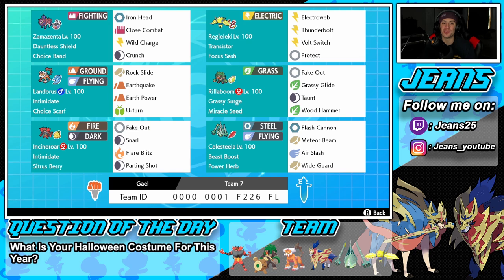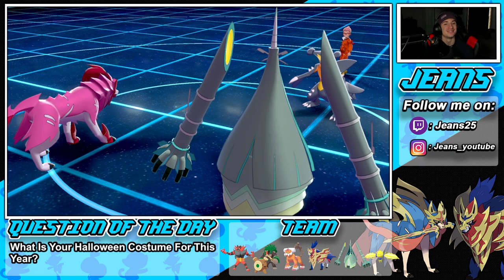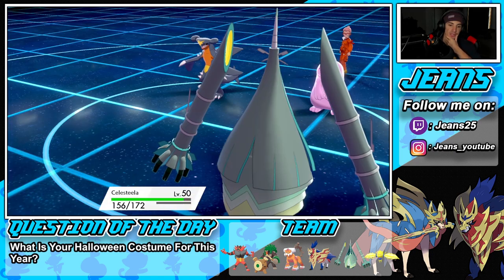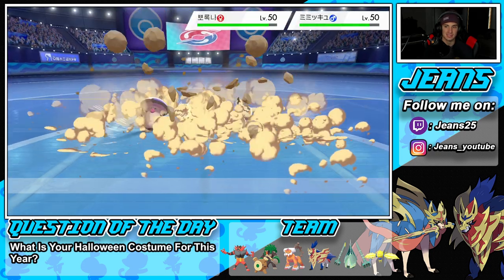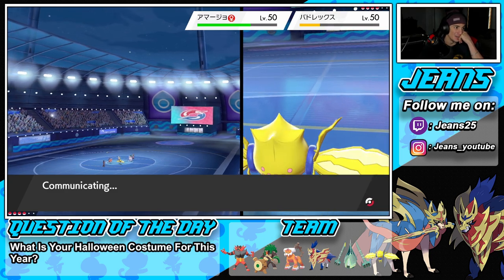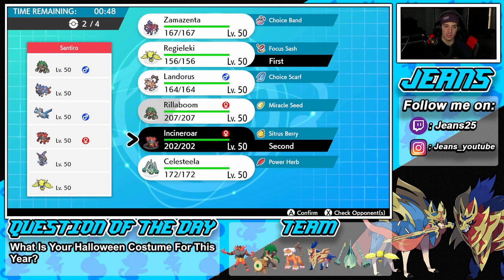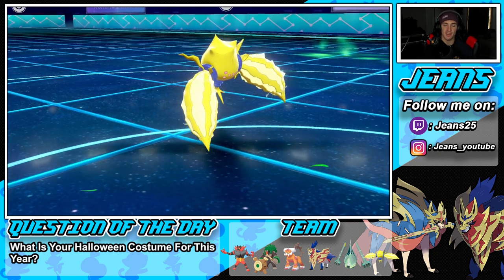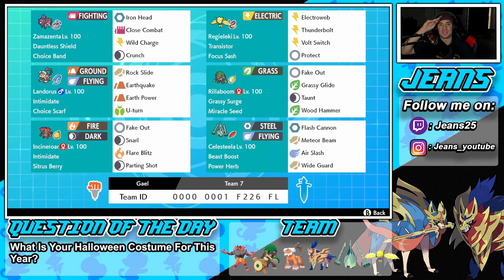Choice Band Zamazenta Is Super Strong! - Pokémon Sword and Shield Competitive Ranked Double Battles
Team Code: 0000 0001 F226 FL

Choice Band Zamazenta Team that we show off in Ranked battles!.

GAME INFO
Name: Pokemon Sword and Pokemon Shield
Developer: Game Freak
Publisher: The Pokemon Company, Nintendo
Platforms: Nintendo Switch
Release Date: November 14, 2019